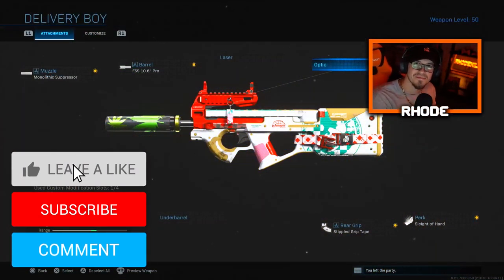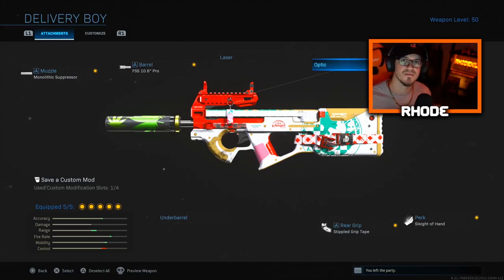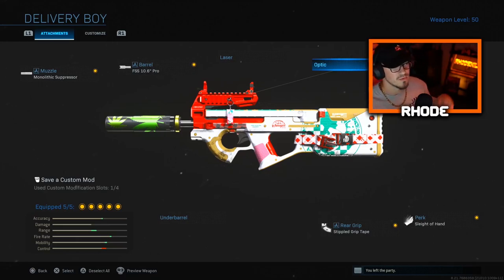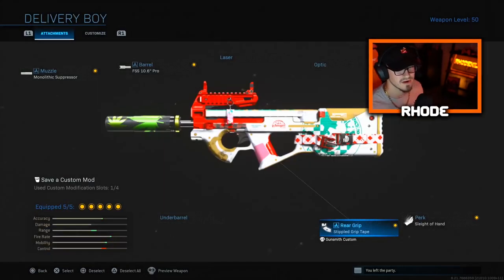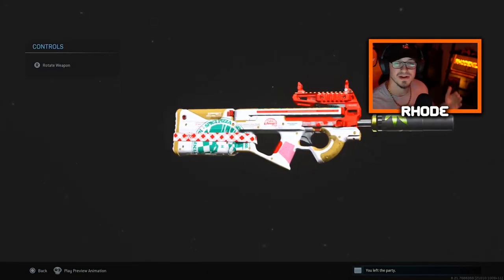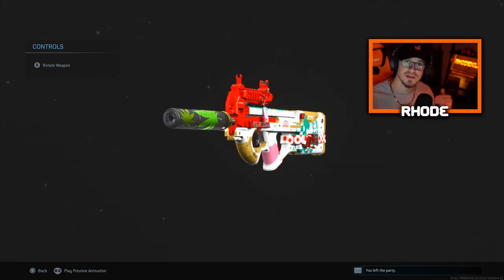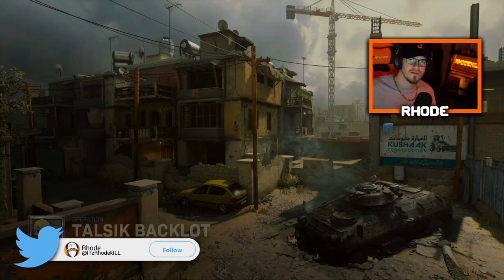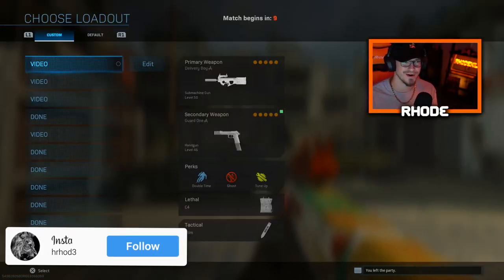NEW "DELIVERY BOY" P90 in MODERN WARFARE! MUNCHIES BUNDLE in COD MW (BEST P90 CLASS SETUP in COD MW)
Using the NEW "DELIVERY BOY" P90 in COD MODERN WARFARE!

Welcome to the channel! I appreciate you taking your time to stop by! Love all my supporters and lets keep this thing going strong.😤❤💪🐐